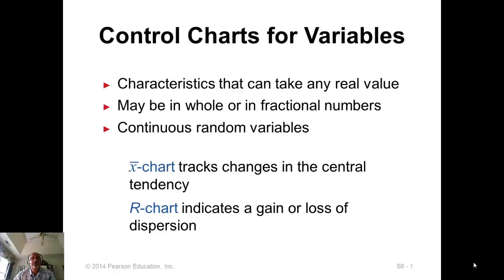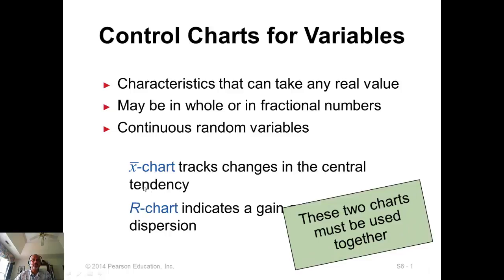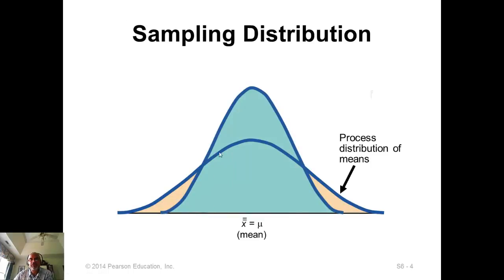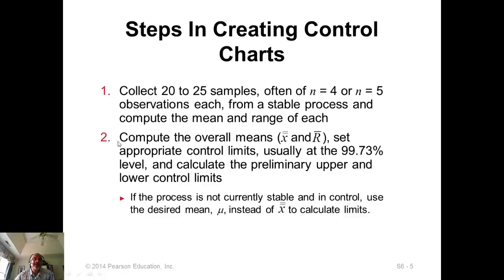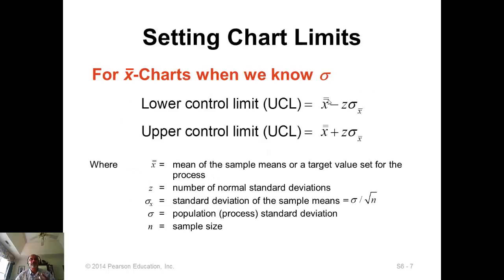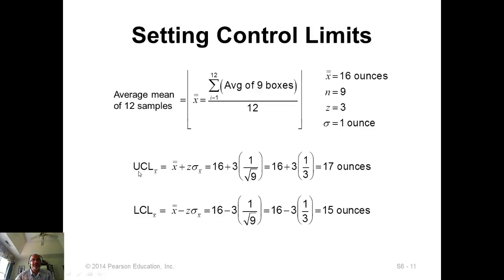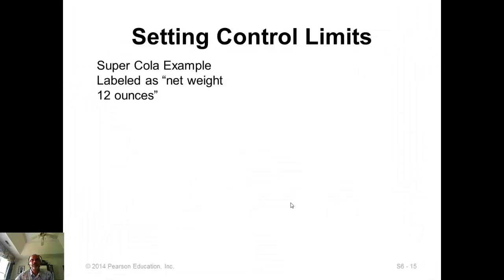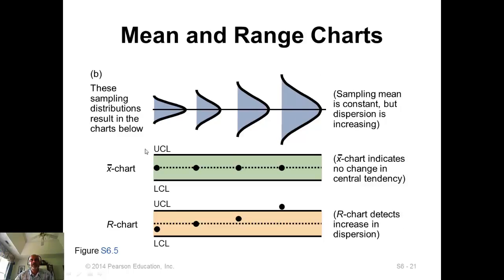Ch06S 3110 02 SPC